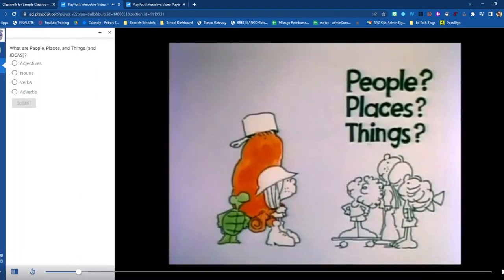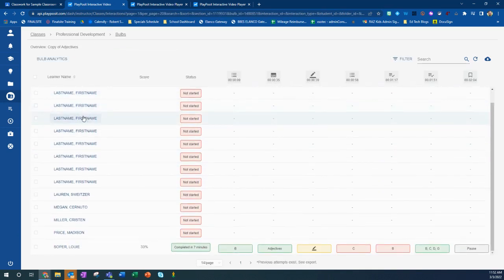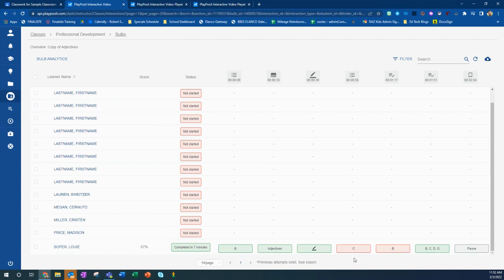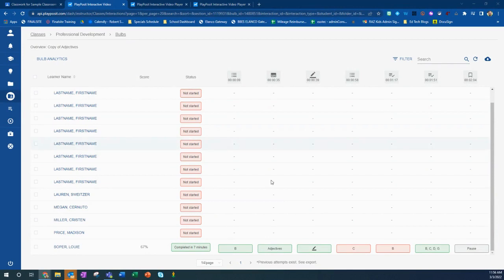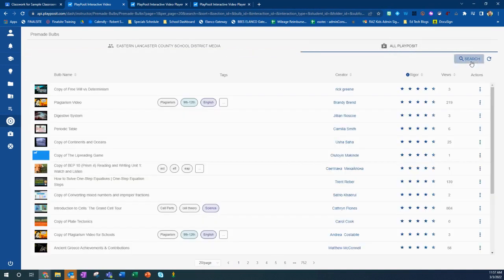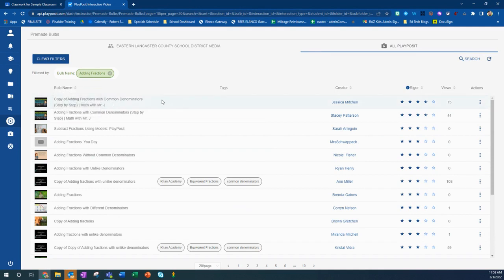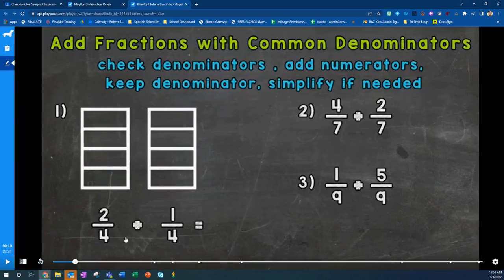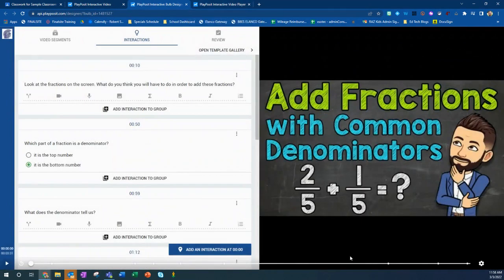Playposit - Friday 5 - Week 1